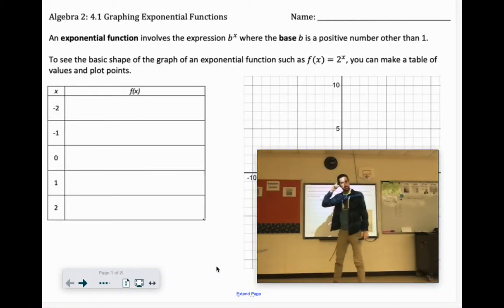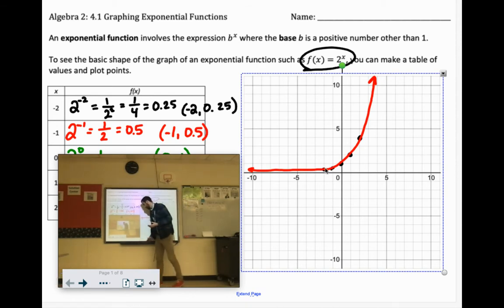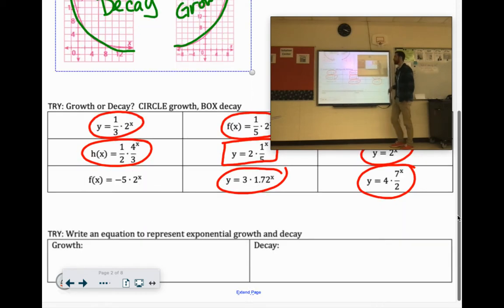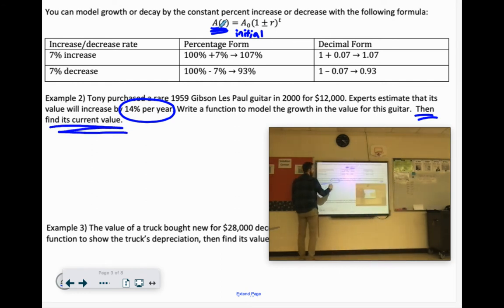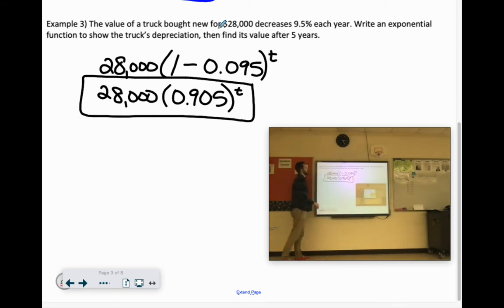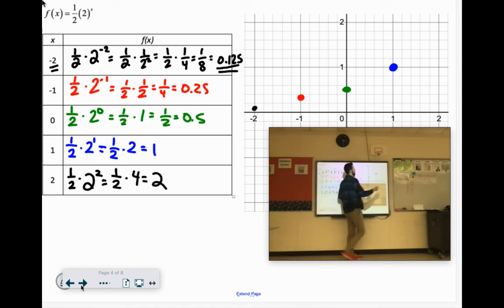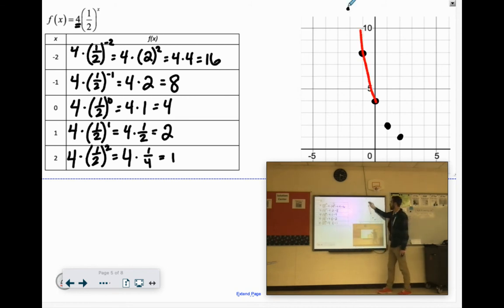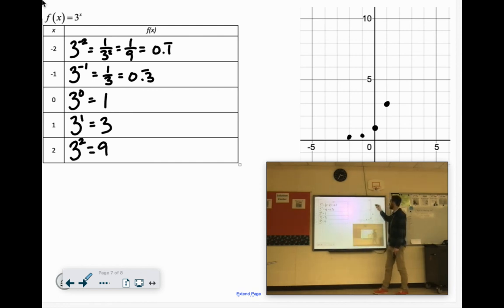A2 0401 Day 1 Graphing Exponential Functions